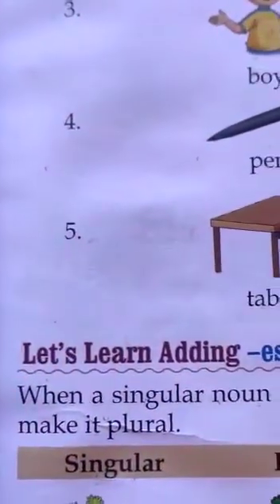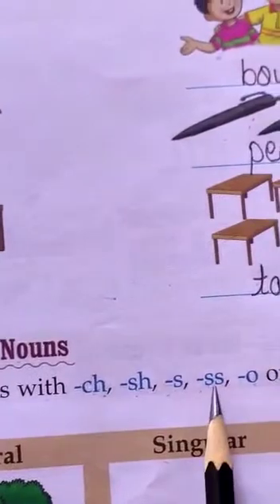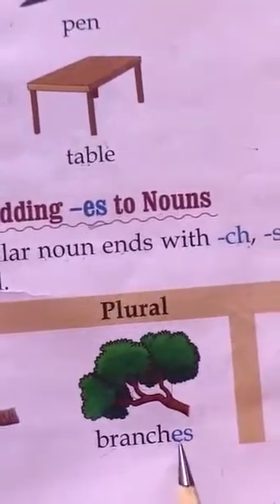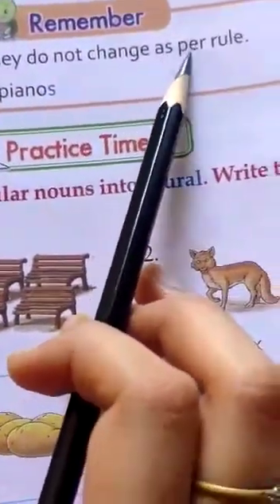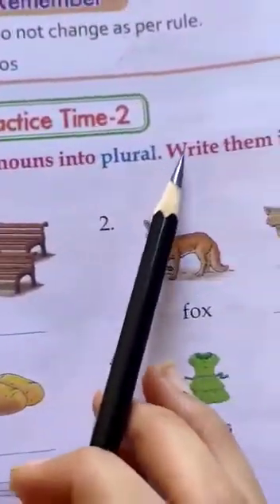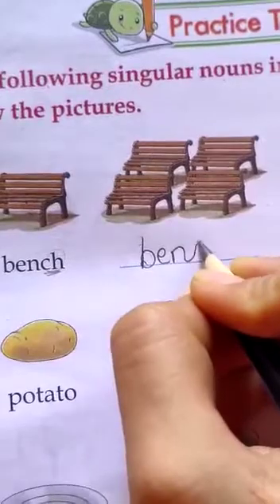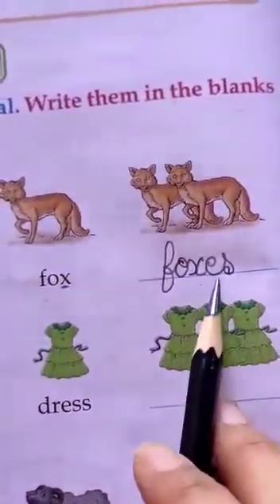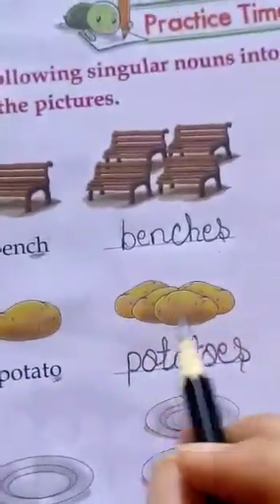Class 2 English 1 chapter 3 part 3